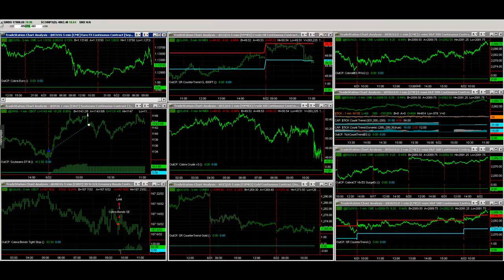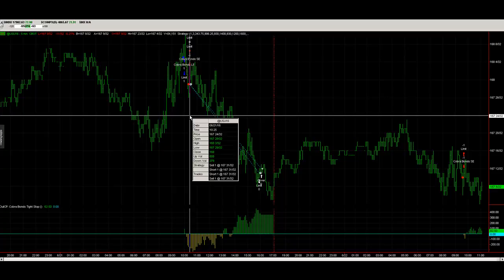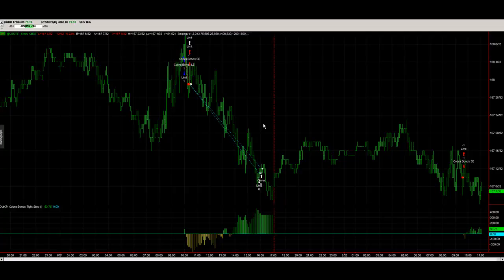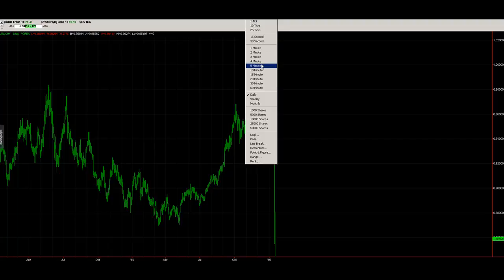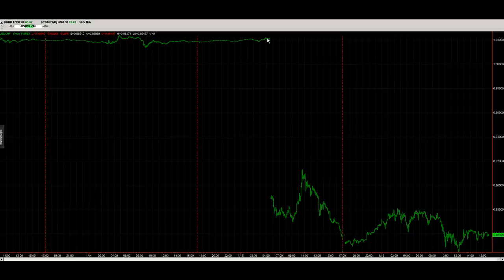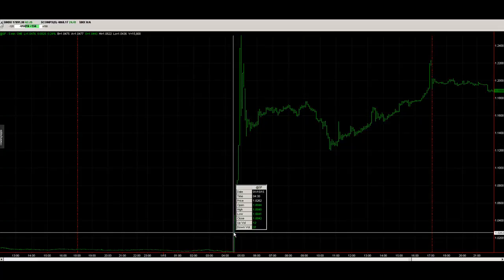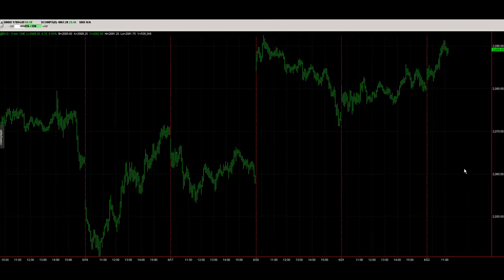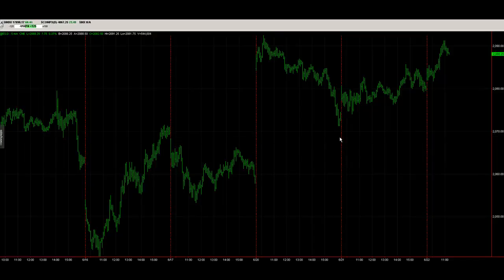Trading Around the BREXIT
We take a look at some live trades today and get ready for risk control on the BREXIT trade by looking at the intra-day gap in the Swiss Franc vs USD on January 15, 2015 with bit intra-day gaps. Make sure you understand the risks associated with trading and the potential moves. It could be a non-event but it is always good to be prepared for the unexpected.

Soros claims the Pound will lose 20% in the case of a BREXIT. Is he just trying to scare the Brits to remain in the EU?

BREXIT Futures and forex trading contains substantial risk and is not for every investor. An investor could potentially lose all or more than the initial investment. Risk capital is money than can be lost without jeopardizing ones' financial security or life style. Only risk capital should bused for trading and only those with sufficient risk capital should consider trading. Past performance is not necessarily indicative of future results.